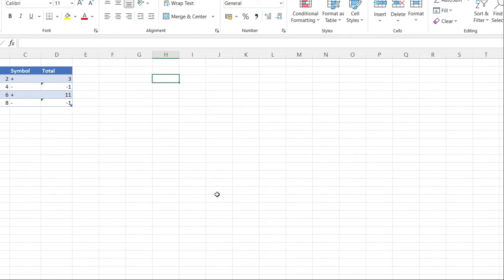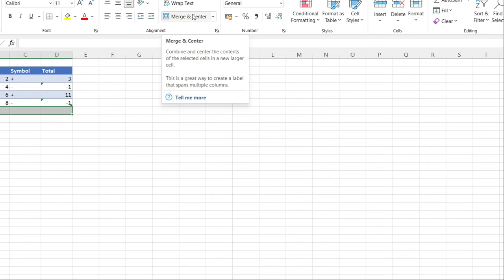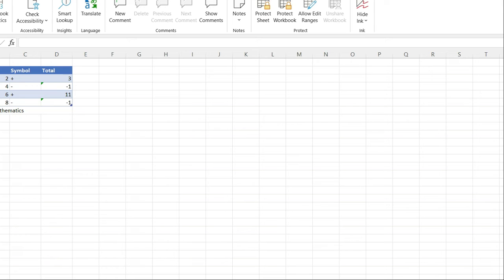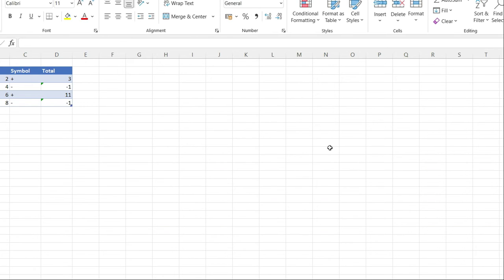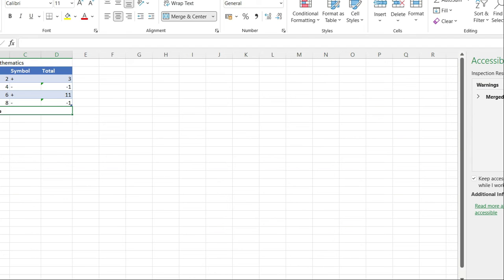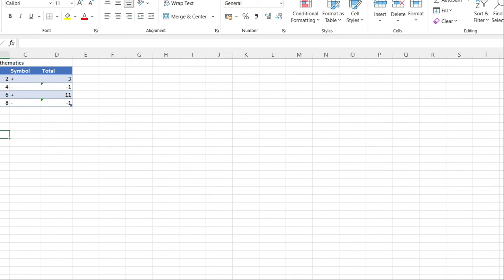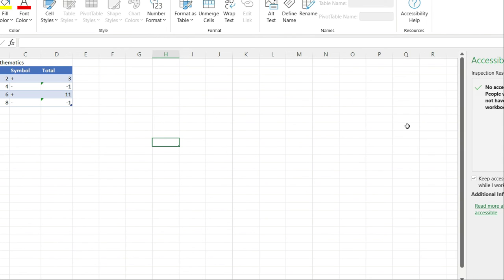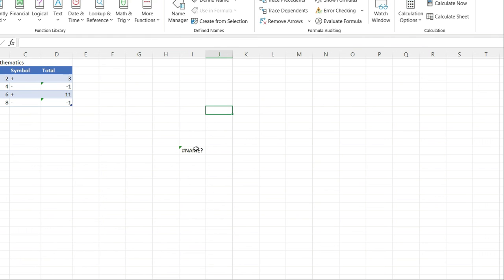2. Accessibility Checker Microsoft Excel 2019 yosutek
Learn about Microsoft Excel, and about the technology that really mattes.